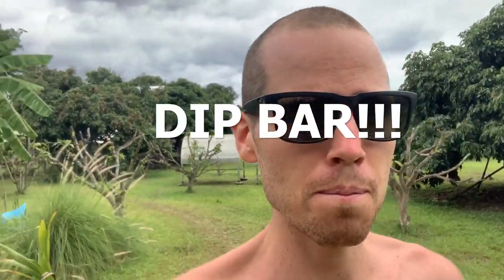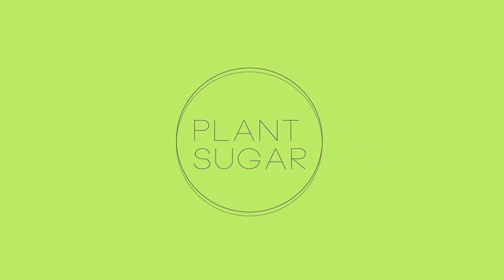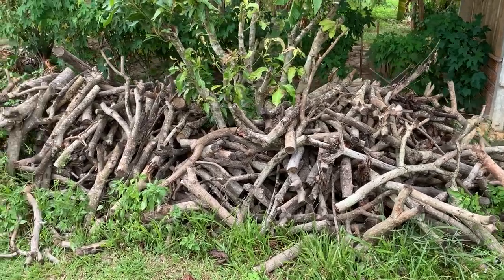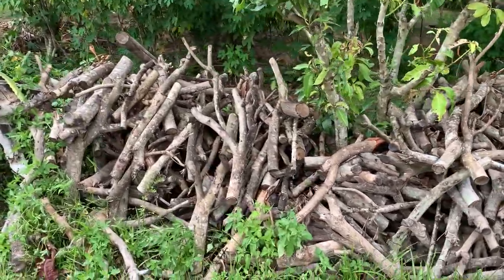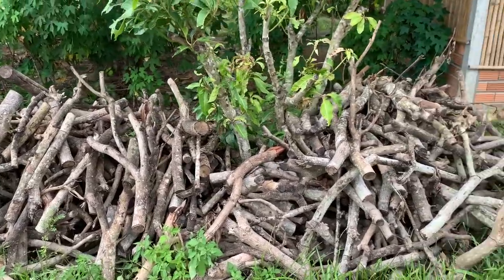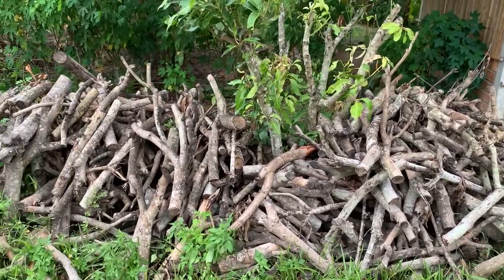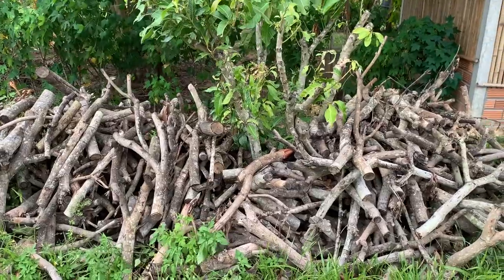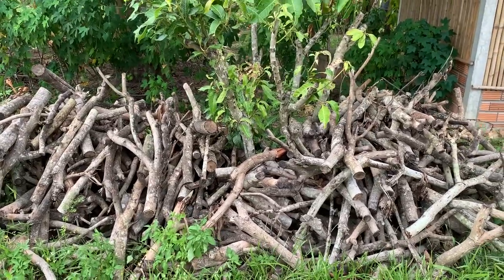DIY Dip Bar! Easy and sustainable :-)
For all the people with a lot of wood in the garden. Here you can see how to use it in a different way as well. Enjoy and leave some comments below if you like it.
Go Vegan.